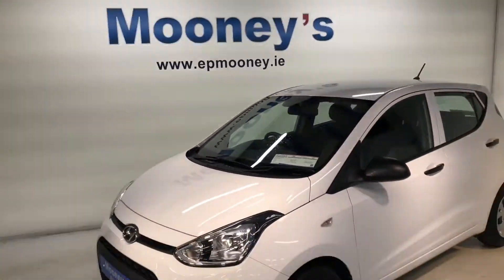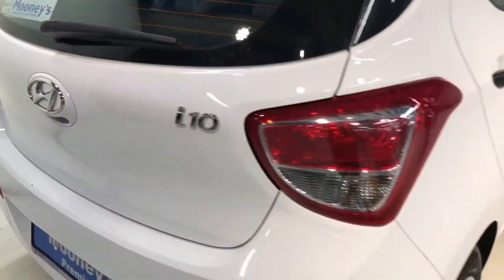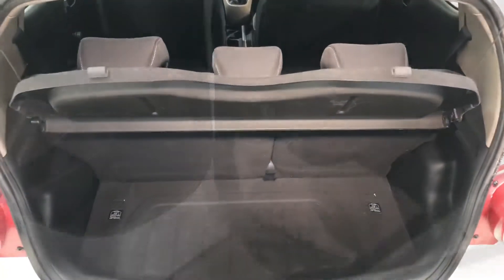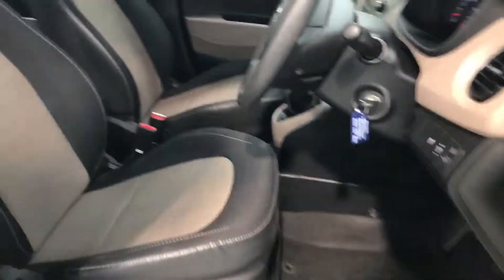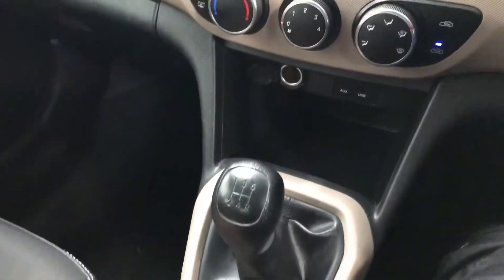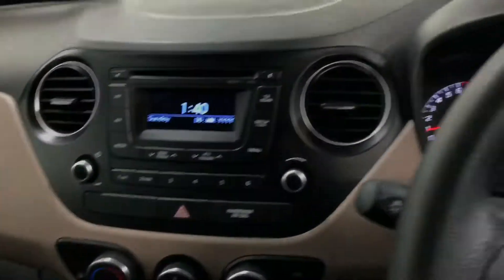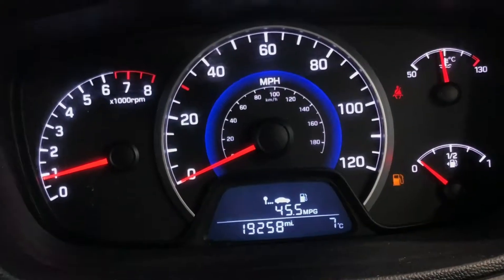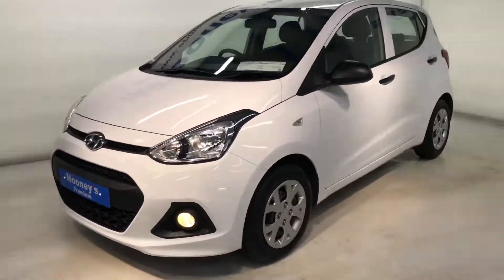Hyundai i10 Classic 2014 model for sale here at Mooneys